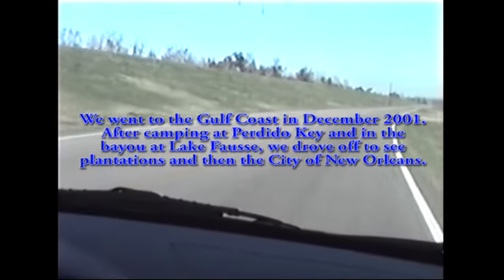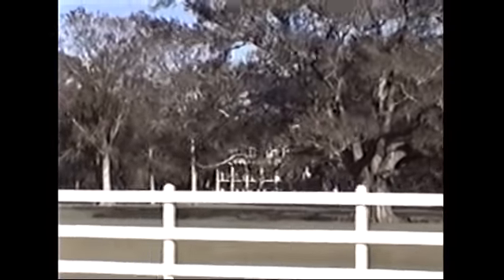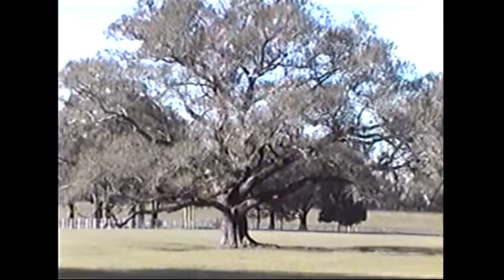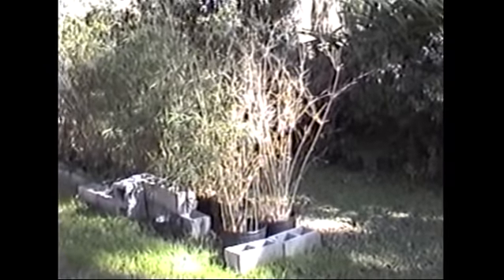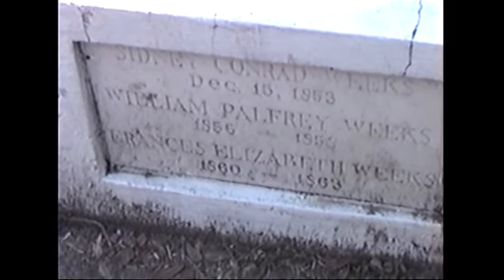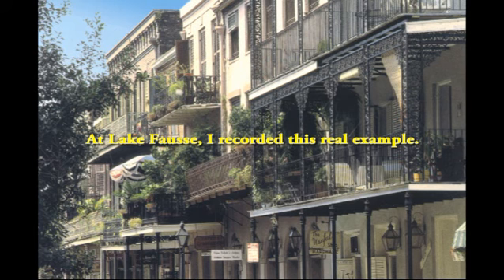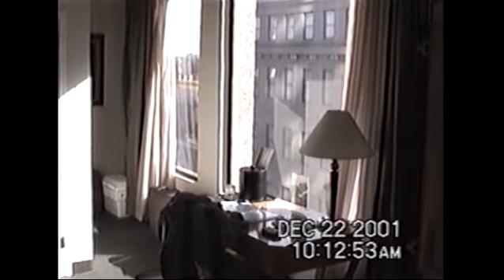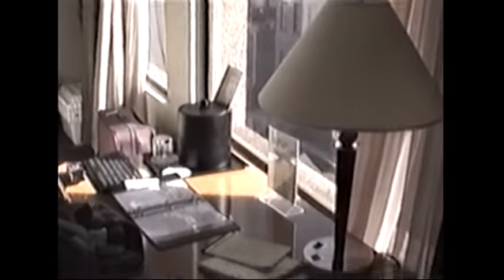Plantations & New Orleans (Dec. 2001)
Other videos from this trip: Shadows on the Teche (Louisiana) Plantation Tour Wilderness Camping on Perdido Key Canoe Camping in the Louisiana Bayou